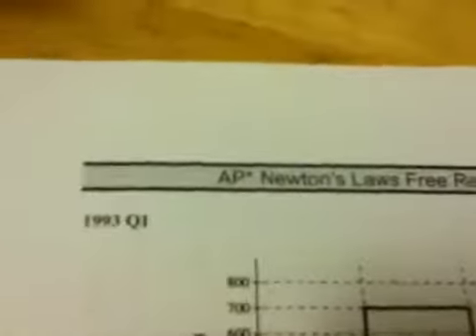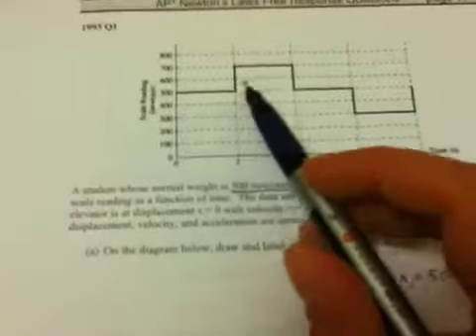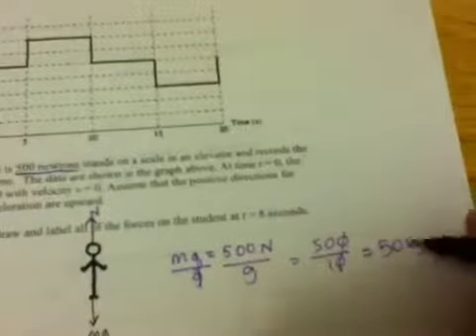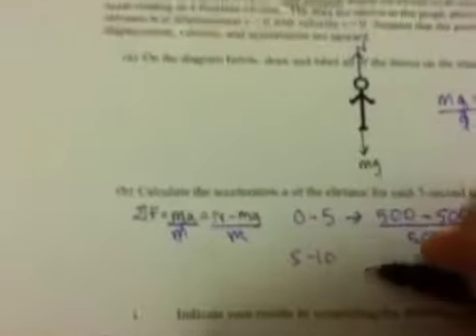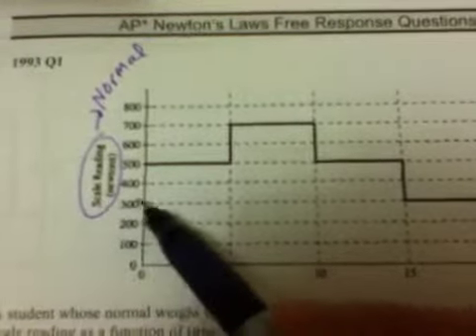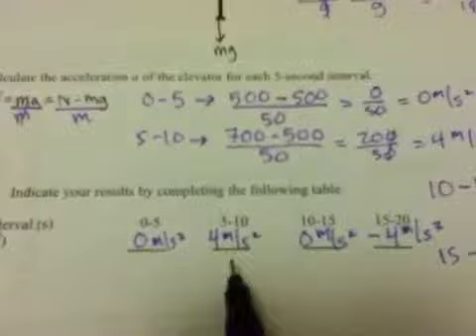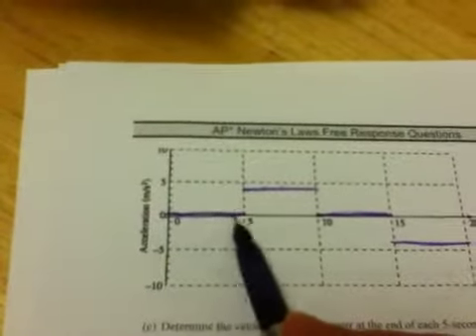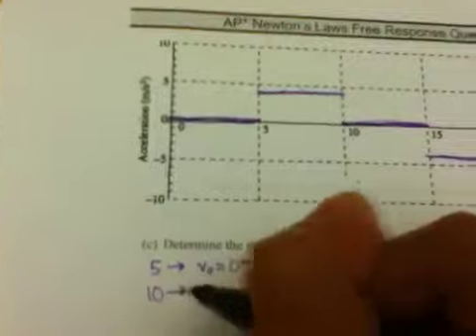1993 Q1 Part 1